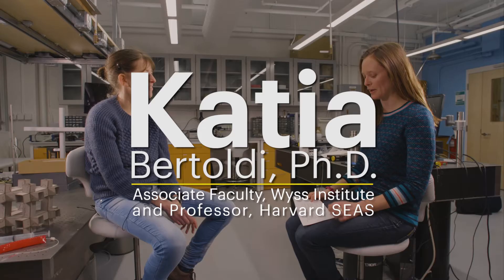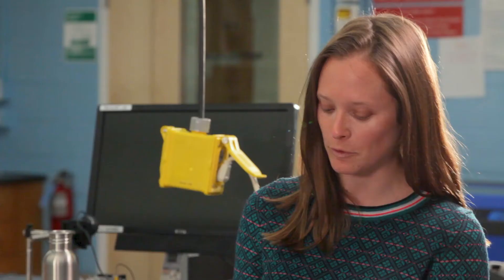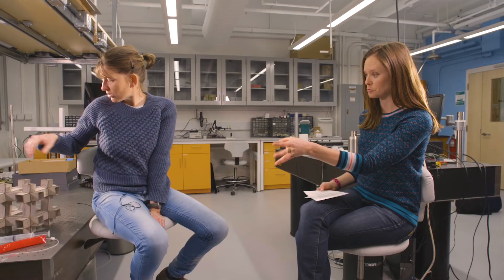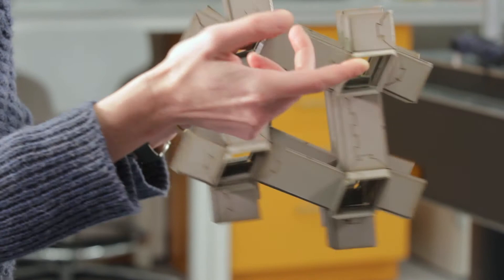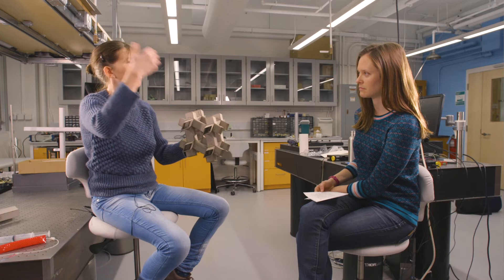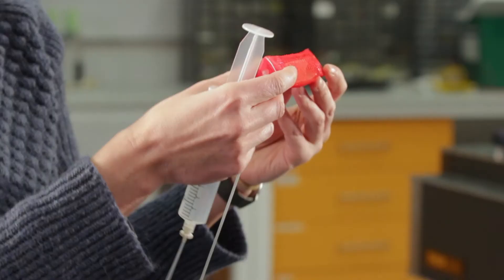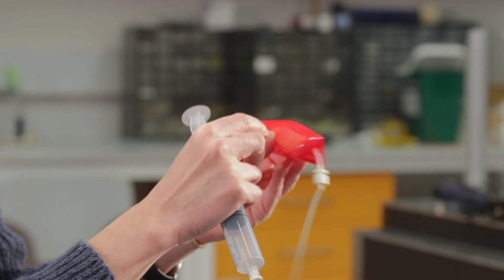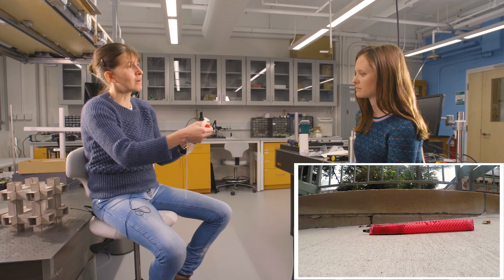Humans of the Wyss - Faculty Edition with Katia Bertoldi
Our new interview series, “Humans of the Wyss – Faculty Edition,” features Wyss Institute faculty members discussing how they think about their work, the influences that help shape them as scientists, and their collaborations at the Wyss Institute and beyond.

In the first edition of the series, Lindsay Brownell, Wyss Institute Communications team member, talks to newly appointed Associate Faculty member Katia Bertoldi, Ph.D., in her laboratory in Cambridge, and learn about her interest in tunable materials and the ways they can impact different areas of life and research.